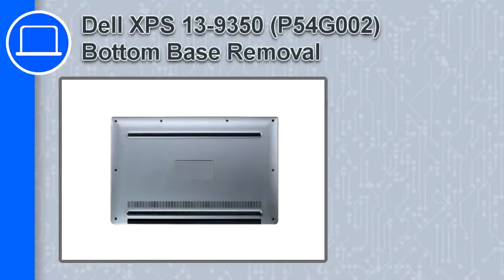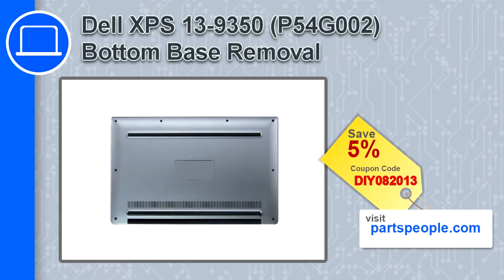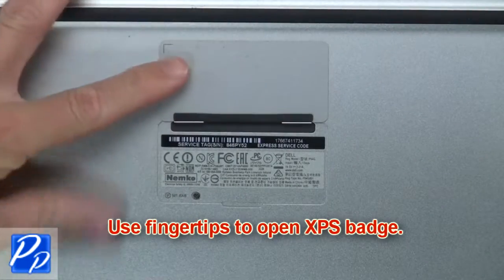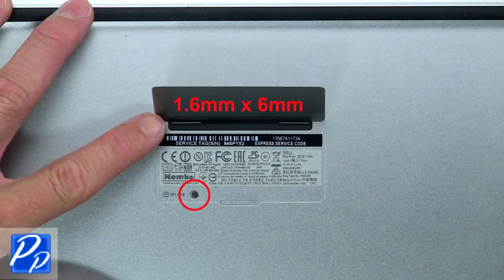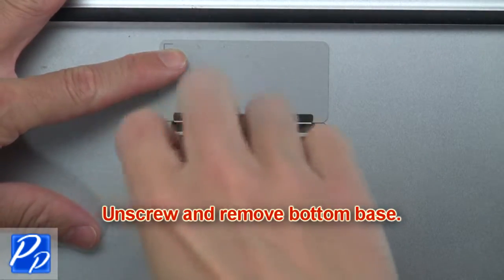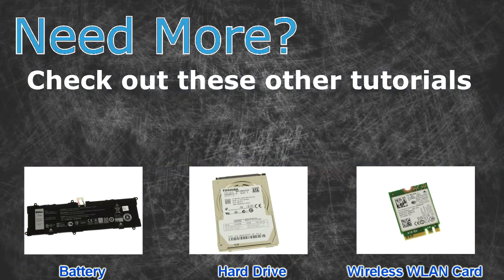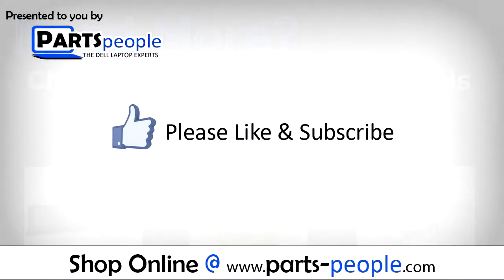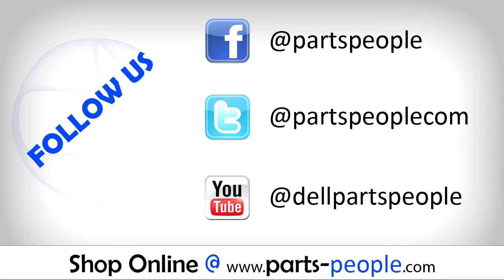Dell XPS 13-9350 (P54G002) Bottom Base How-To Video Tutorial